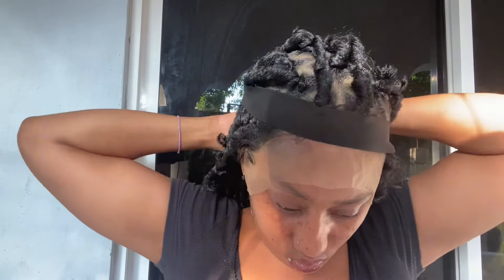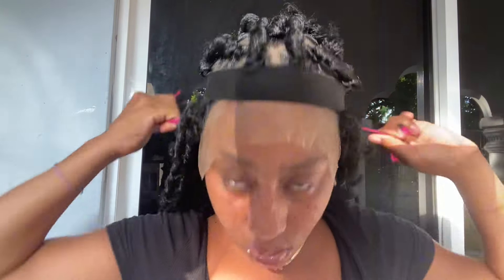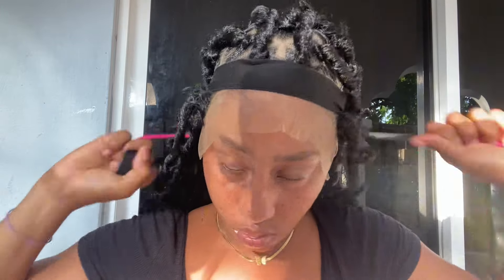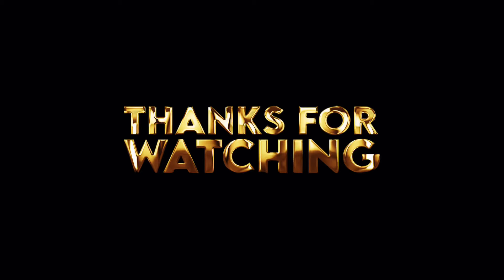Faux Locs wig install // step by step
Hello fams join me in installing this faux locs wig how you enjoy my tutorial also I really appreciate you all for tuning in and supporting my content makes me really happy and appreciate love you all kera’sfam

Don’t forget to follow me on all social media platforms